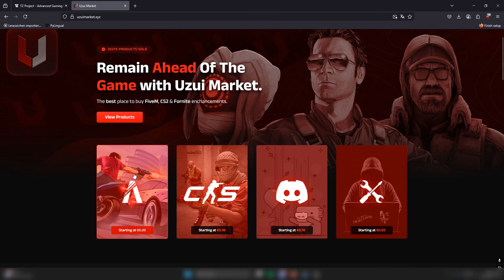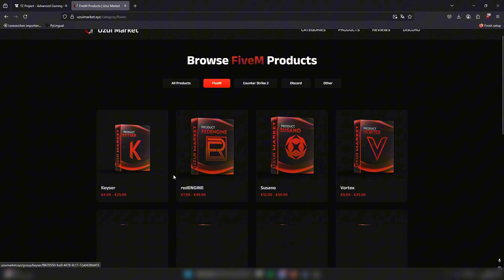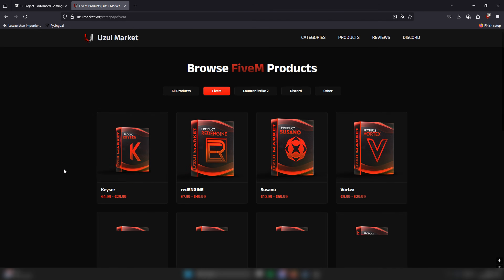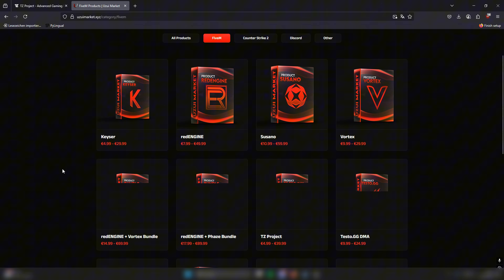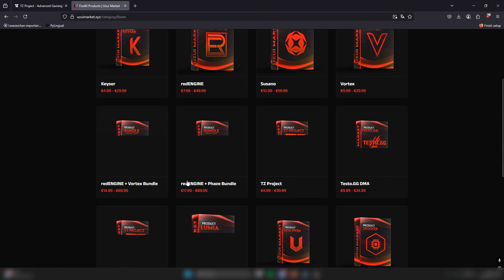The Ultimate TZ Tutorial: How to Buy and how to use